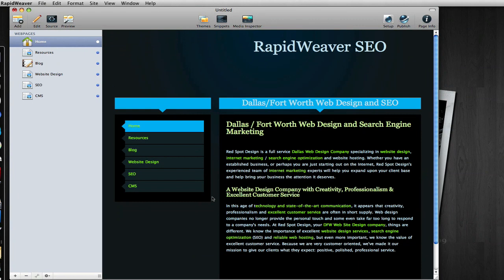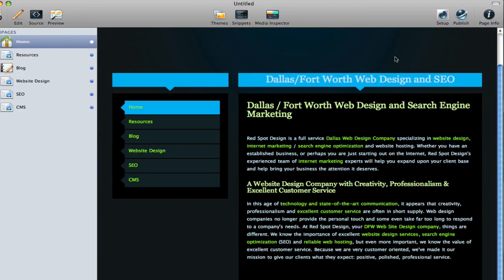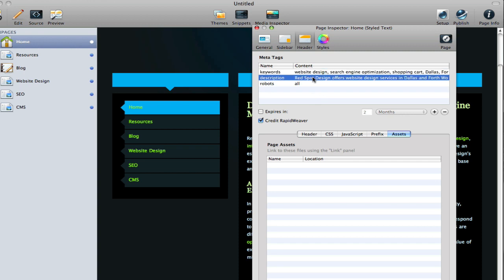SEO with RapidWeaver - SEO Techniques to Avoid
RapidWeaver Classroom presents a RapidWeaver screencast about the kinds of SEO techniques that should be avoided.